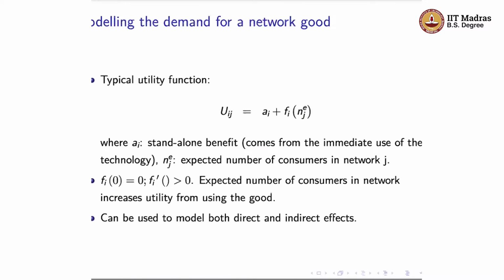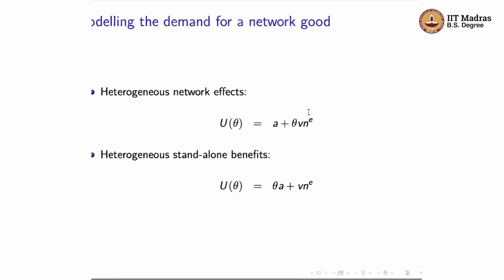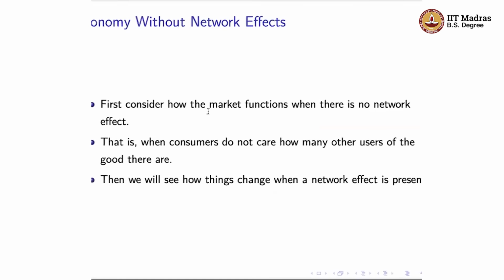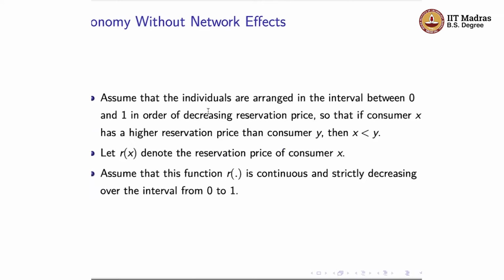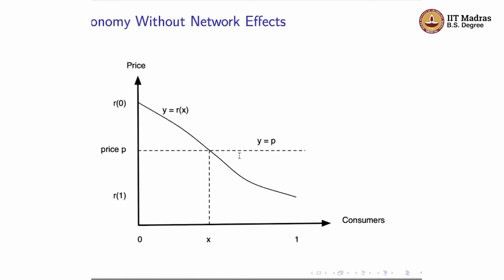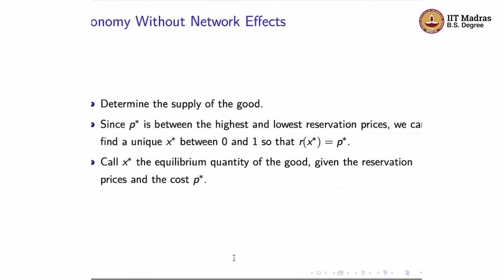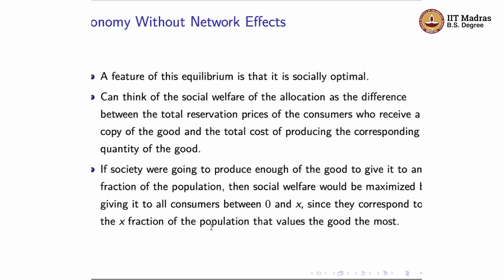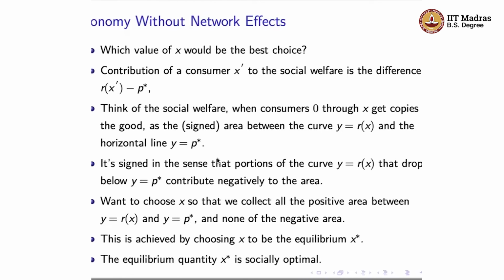W9_L2: Economy without network effects demand equilibrium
Video Overview
This lecture explores economic models without network effects, analyzing how consumer behavior, demand, and equilibrium unfold in such markets. We study a model with heterogeneous effects, derive the demand curve, and examine the principle of fulfilled expectations. The lecture covers multiple equilibria, stability analysis, and compares market outcomes with social optimality, highlighting how market failures and under-provision can arise in the context of network goods markets.